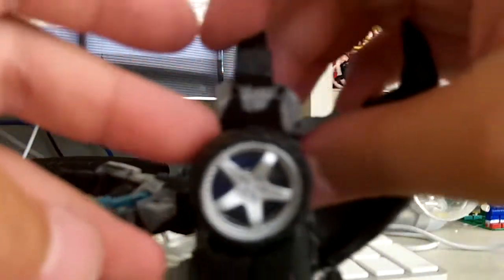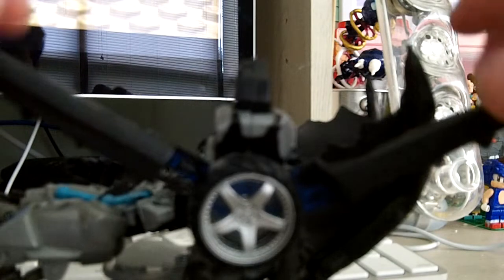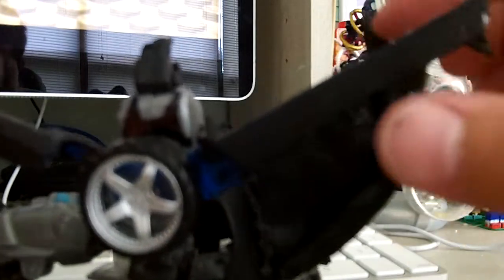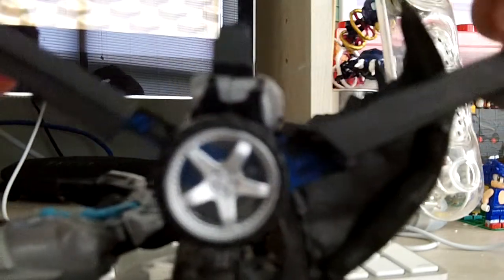custom BATMAN transformer!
Present to little cousin! I'M BATMAN!